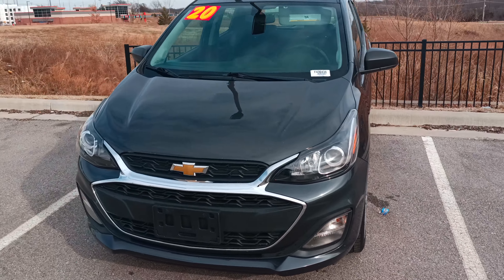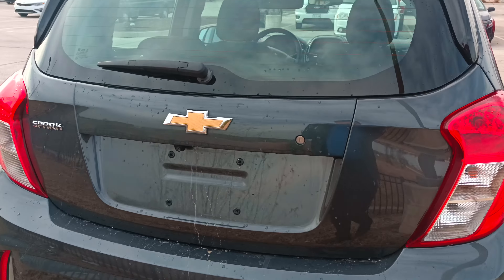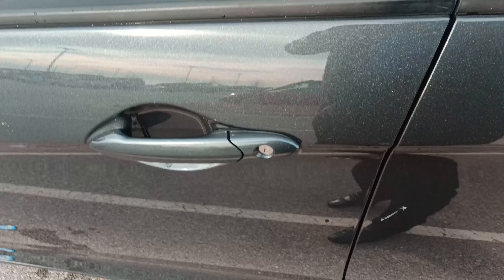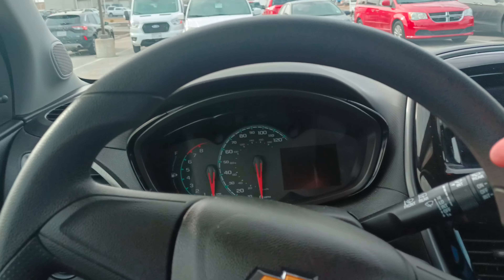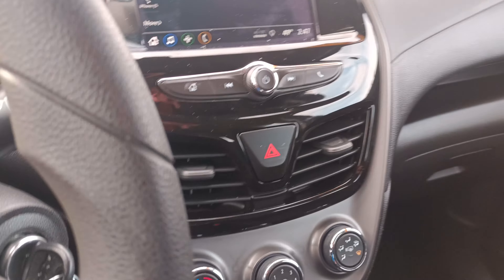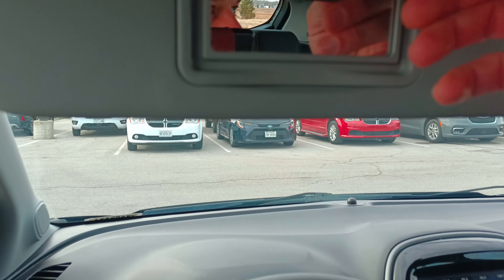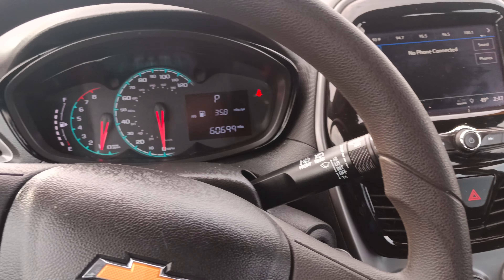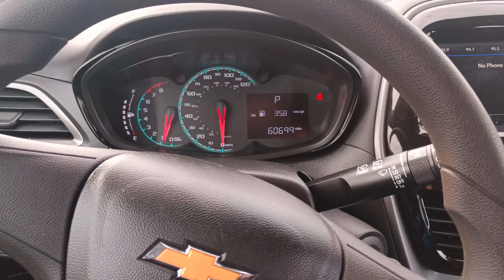2020 Chevy Spark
2020 Chevy Spark 60k miles!!